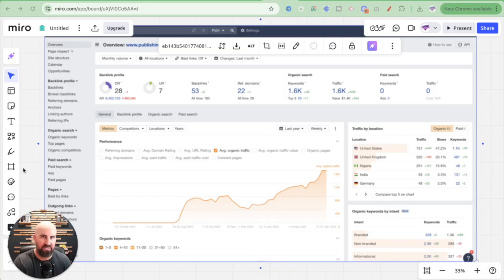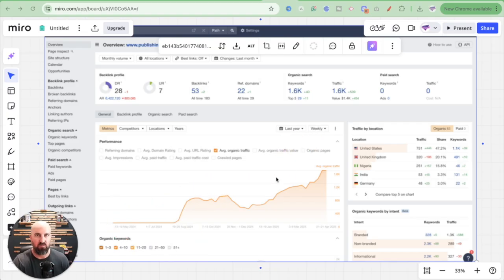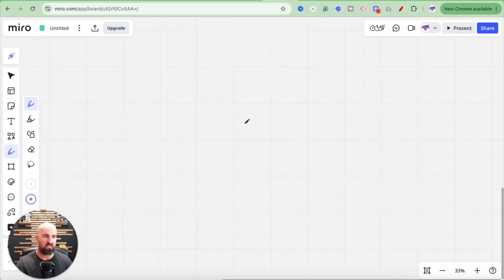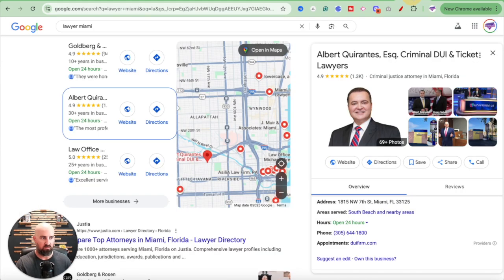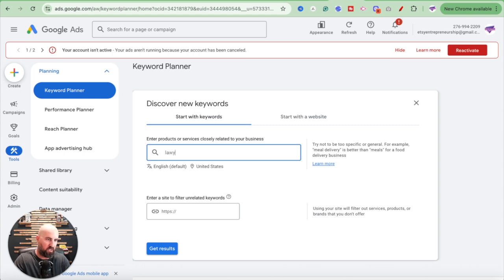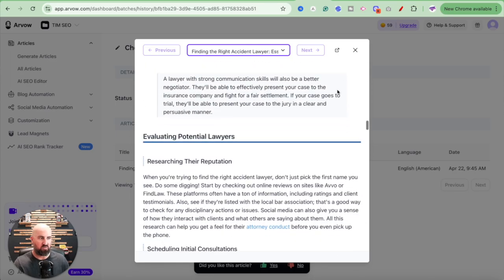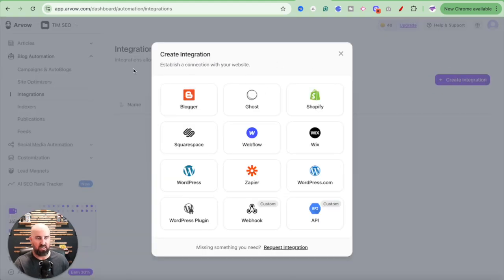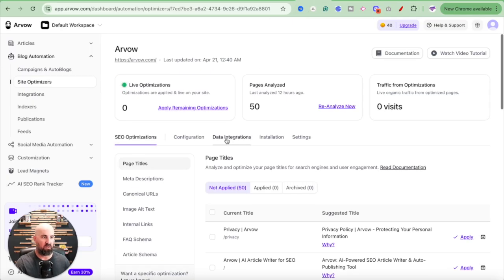Local SEO Course using AI - This Hack Is the Fix You’re Missing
In this video, I’m showing you how to fix your broken local SEO strategy and finally start seeing real traffic. If your site isn’t getting results like it should, it might be missing some critical on-page and off-page elements.

Here’s what we’ll cover in this SEO breakdown:
 • How to structure your local service pages for better rankings
 • Why internal linking can make or break your on-page SEO
 • What your content strategy must include to drive traffic
 • Easy off-page SEO wins that most businesses completely ignore
 • How to use tools like Arvow to automate blog content and scale your traffic
 • Real example of how one client grew traffic fast with consistent, optimized content
 • Bonus: How to use your blog content for lead generation and SEO at the same time

👉 If you’re serious about local SEO success, especially for service-based businesses like lawyers, roofers, or med spas, this video walks you through it all—step-by-step.

00:00 Is Your SEO Broken?
00:40 Meet the SEO Power Tool: Arvow
00:59 On-Page SEO Explained Simply
03:48 Building a Local Content Strategy That Ranks
04:49 Off-Page SEO: What Most People Miss
06:25 How to Find Local SEO Blog Topics
08:06 Watch Arvow Create a Blog Post in Real-Time
10:08 Automating Content and Sharing Across Platforms
11:52 One Tool to Boost Your Entire SEO Strategy